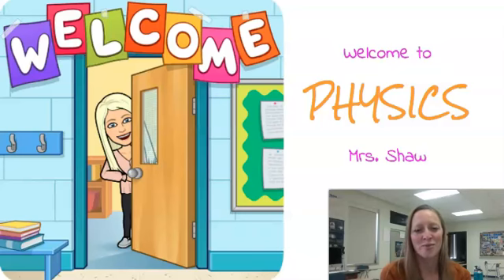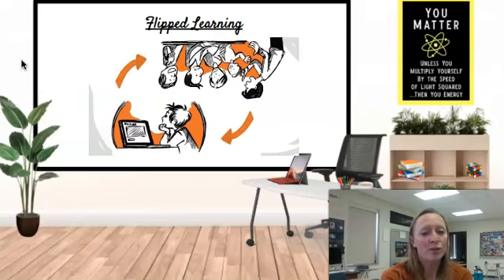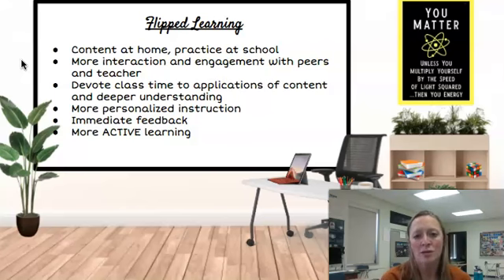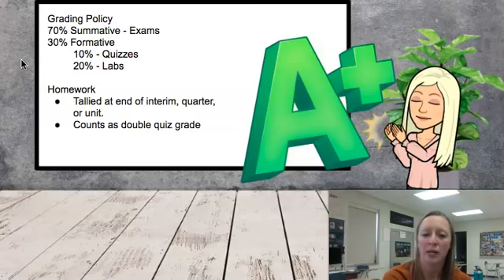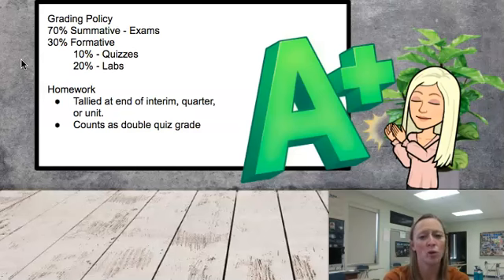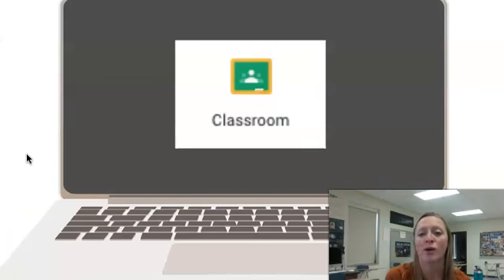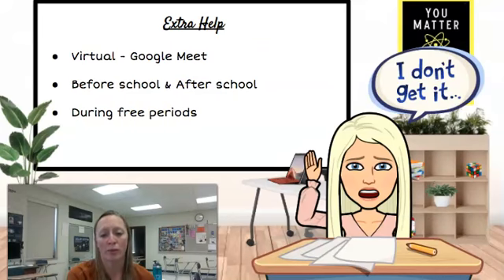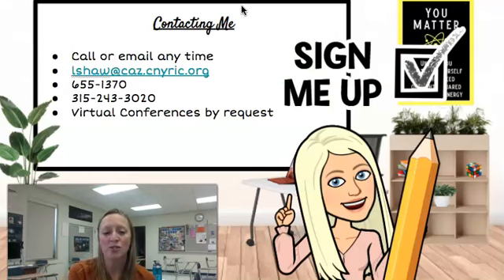Mrs. Lindsey Shaw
Mrs. Lindsey Shaw, Physics R, Virtual Open House, Cazenovia HS 2020